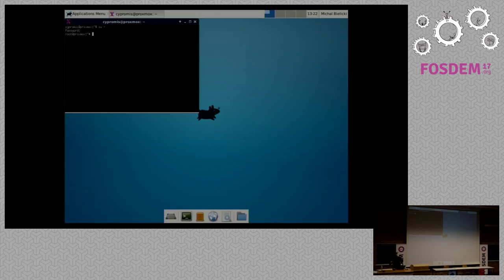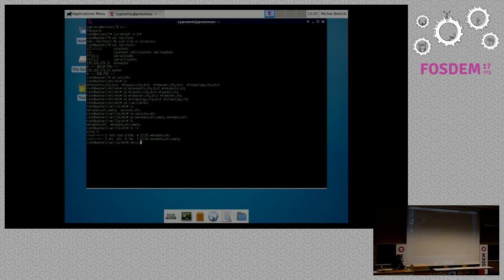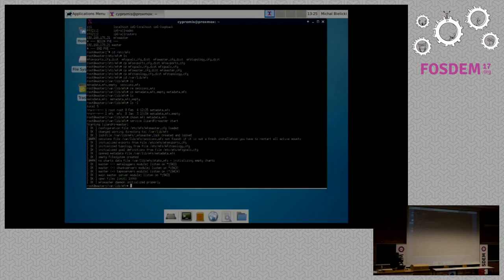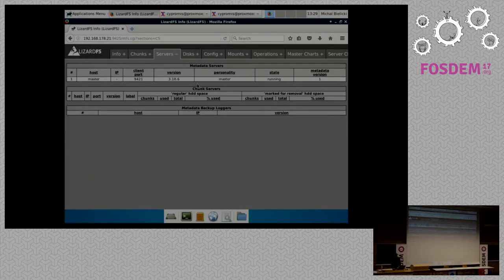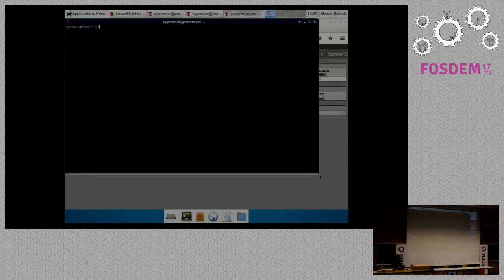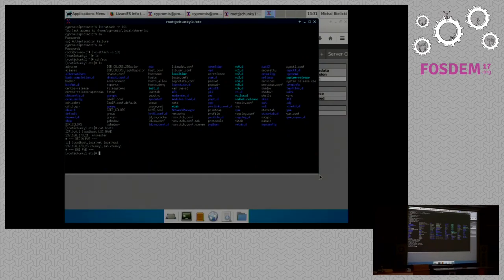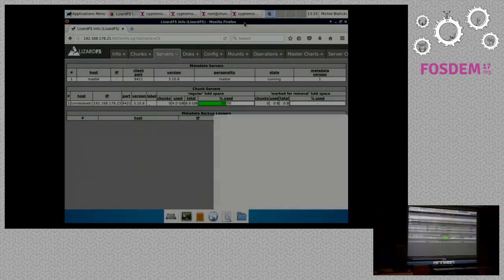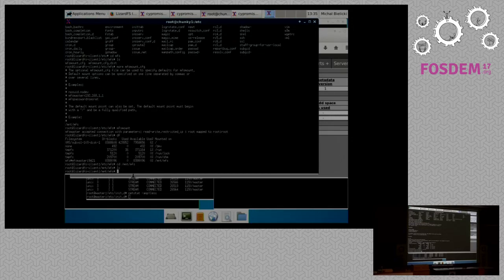LizardFS - distributed file system made easy A fault tolerant, distributed, parallel and easy to us…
LizardFS - distributed file system made easy A fault tolerant, distributed, parallel and easy to use POSIX file system
by Michal Bielicki

Short presentation of LizardFS with example Setup. Especially focused on howeasy it is to setup, use, manage, extend and shrink.

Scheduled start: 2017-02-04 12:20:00